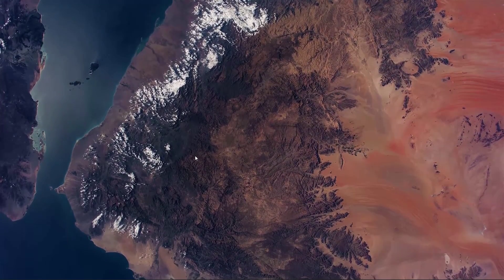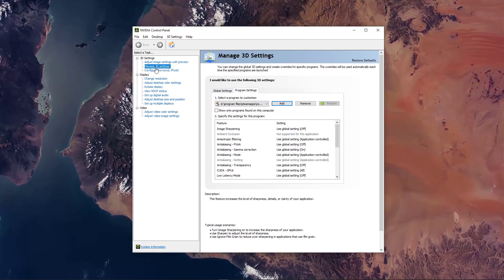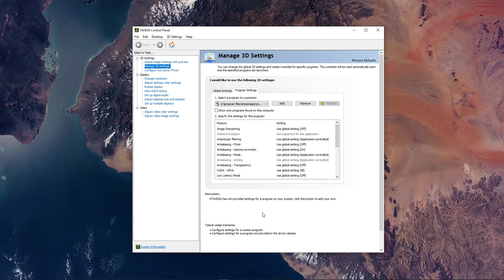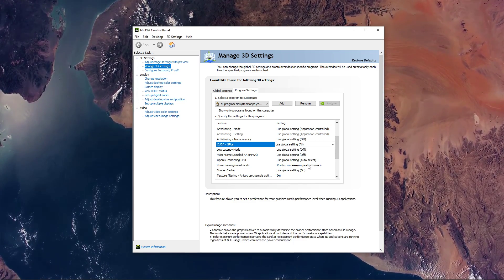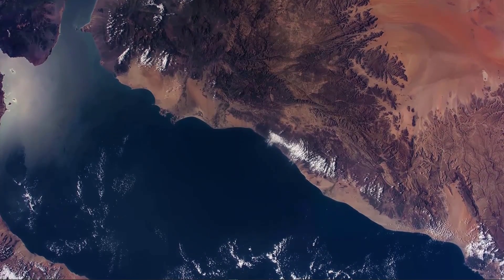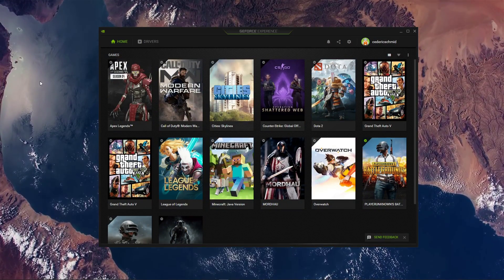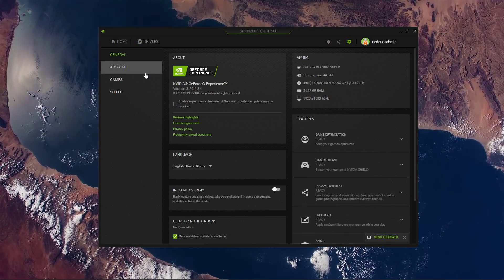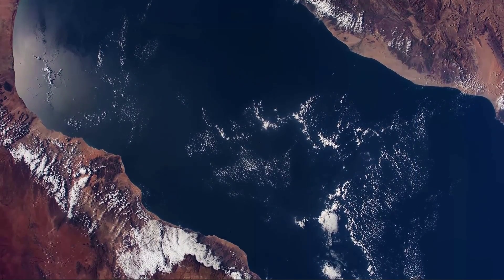Mount & Blade 2 Bannerlord - How To Fix Lag on NVIDIA GPU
A short tutorial on how to fix lag while playing Mount & Blade 2 Bannerlord on your NVIDIA graphics card.